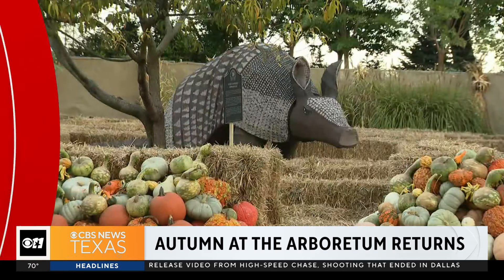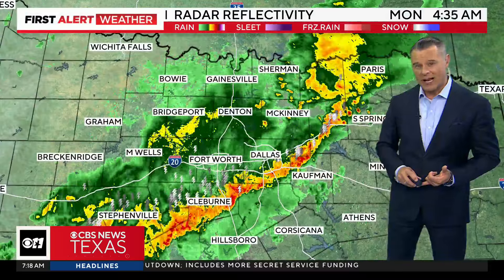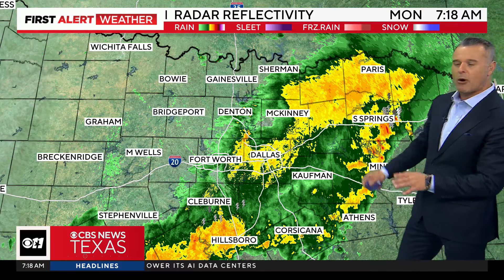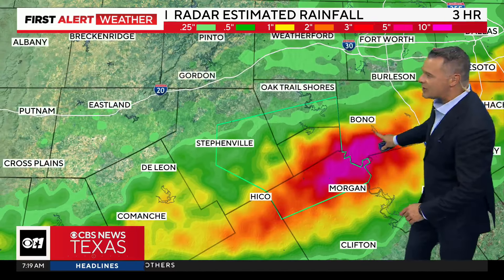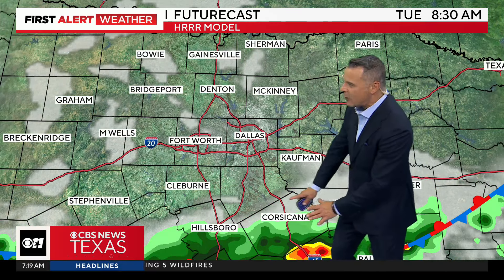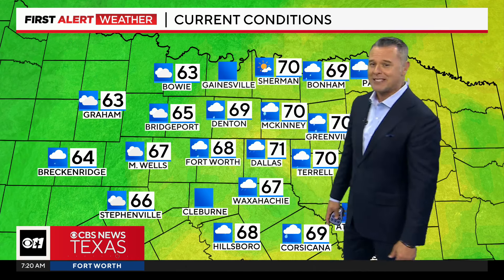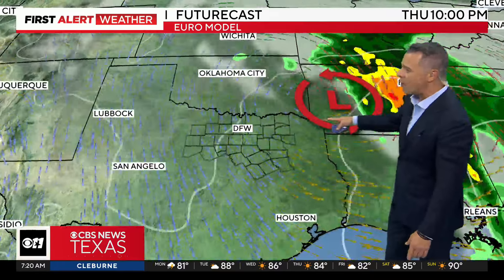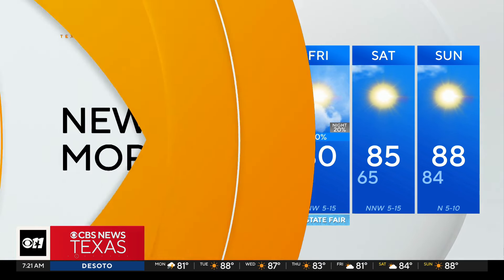North Texas cools down after morning rain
Rain that fell Monday morning will clear out, then make way for a mix of sun and clouds as the day goes on.